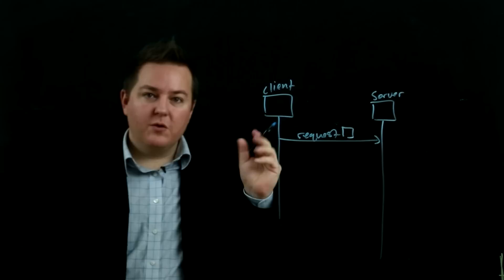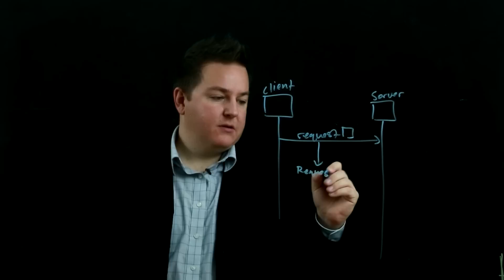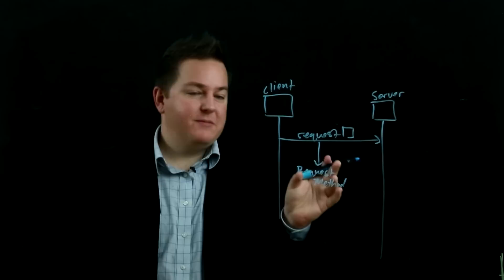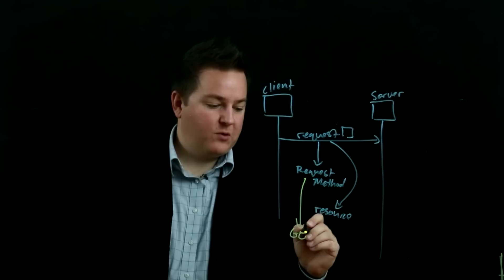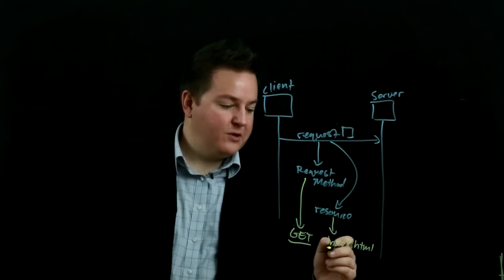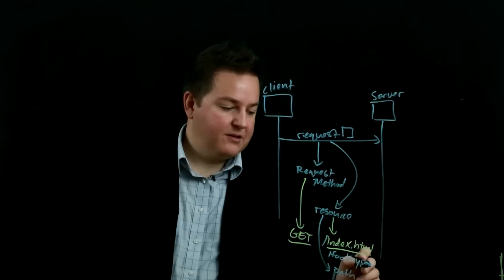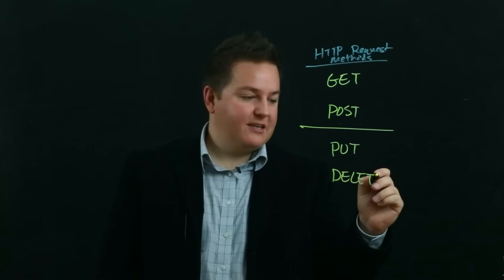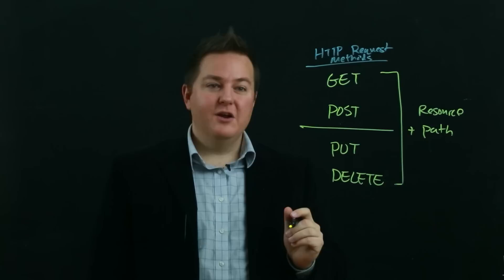Section 1 Module 1 Part 6: HTTP Request Methods (4:45)